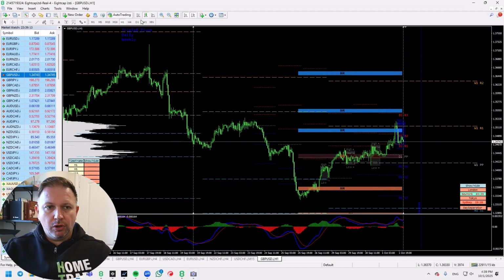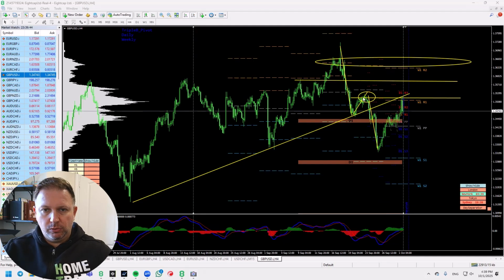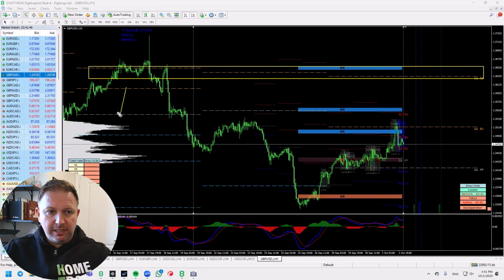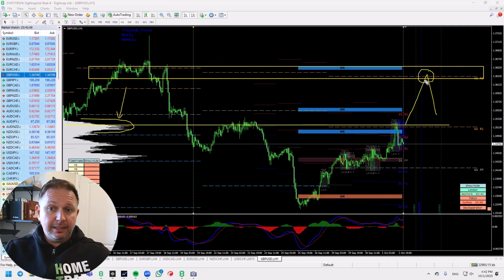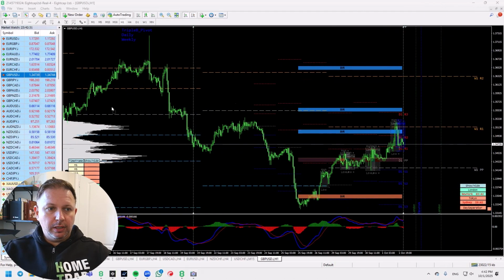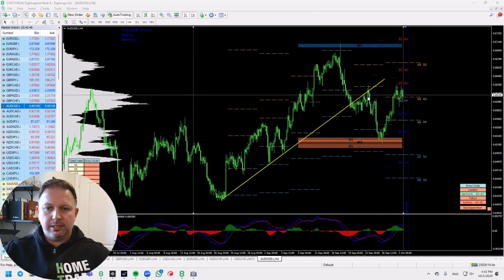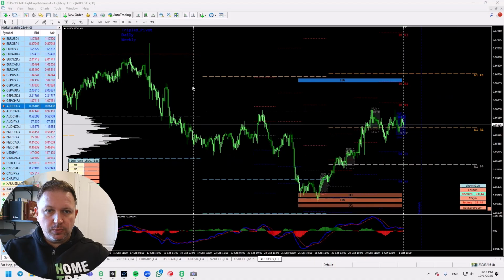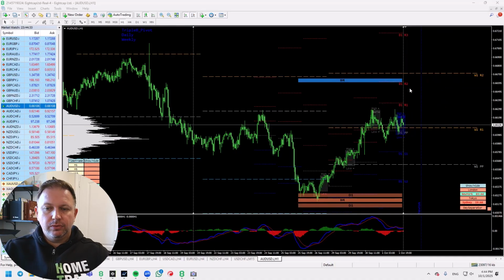Forex Market Analysis & Day Trading Opportunities - GBPUSD, AUDUSD - 1 October 2025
Welcome to today’s Day Trading Analysis from Home Trader Club with Vladimir Ribakov!

In this session, I cover two major Forex pairs with strong intraday opportunities and trading plans:

🔹 GBP/USD (Pound/Dollar) –

Price broke its rising trendline and is now retesting supply zones. I highlight two critical resistance areas:
1️⃣ 1.2175–1.2200 (pivot + retest zone)
2️⃣ 1.2260–1.2290 (weekly pivot & volume profile balance)

As long as these levels hold, pressure is likely to remain to the downside. Watch for bearish divergence and rejection candles to confirm short entries.

🔹 AUD/USD (Aussie/Dollar) –

Similar structure to GBP/USD, with two key supply zones in play. Current resistance (0.6620–0.6640) aligns with weekly & daily pivot confluence, while the higher zone (0.6680–0.6700) also lines up with divergence potential. Pullbacks into these areas may trigger intraday selling opportunities, targeting daily & weekly pivot supports around 0.6580–0.6560.

✅ What you’ll learn in today’s analysis:

✔️ How to identify supply zones and resistance confluence
✔️ Using pivots and volume profiles for intraday setups
✔️ Applying divergence for early reversal confirmation
✔️ Practical trade planning during Non-Farm Payroll (NFP) week

📊 Technical Tools Used:

Weekly & Daily Pivot Levels

Divergence Confirmation

Volume Profile Supply/Demand Zones

Candle Rejection Patterns

💡 Trading Tip:

Weeks with NFP may behave less technical, but key supply and pivot zones remain highly relevant. Always wait for price rejection and divergence before executing trades.

📌 Trading Resources for You:

1️⃣ 🧠 Join the Home Trader Club – Full access to my courses, strategies, trading rooms, and mentoring.

🎁 Exclusive Broker Partnership – EightCap
Get FREE access to Home Trader Club membership + tools when you trade with EightCap.

⚠️ Not available for traders in the US & Australia.

▶️ Timestamps:

00:00 – Introduction & Partner Offers
00:35 – GBP/USD Day Trading Analysis
04:49 – AUD/USD Day Trading Analysis
06:54 – Final Thoughts & Invitation to Home Trader Club

💬 Engage With the Community:
👍 Like if this helped your trading
💬 Share your setups in the comments
📢 Share with your trading friends

Let’s trade smarter, stay disciplined, and grow with our trading community!

— Vladimir Ribakov
Professional Trader | CFTe | Trading Mentor

Trading Forex, CFDs, and other leveraged financial instruments involves a high level of risk and may not be suitable for all investors. Always do your own research and trade responsibly.